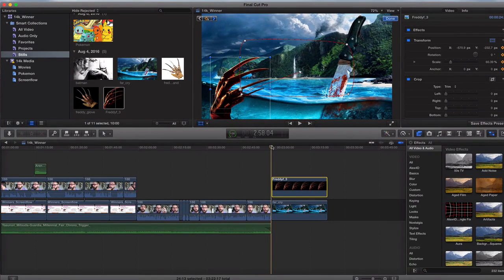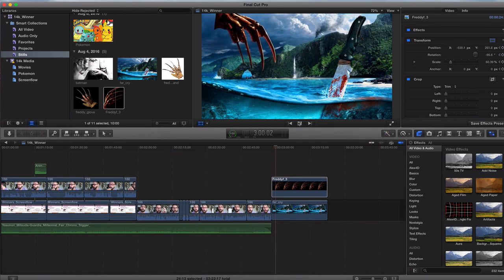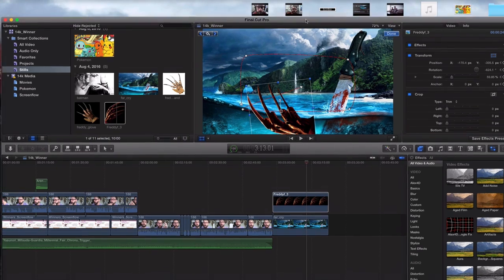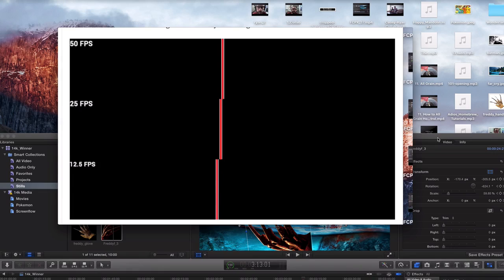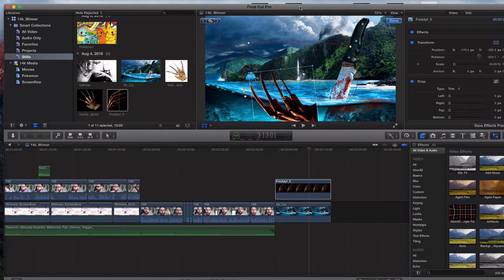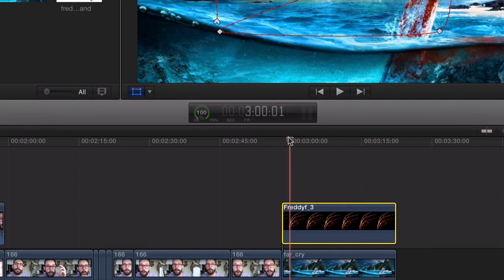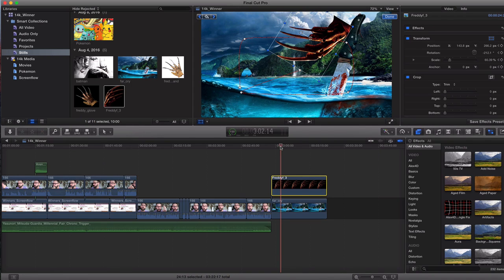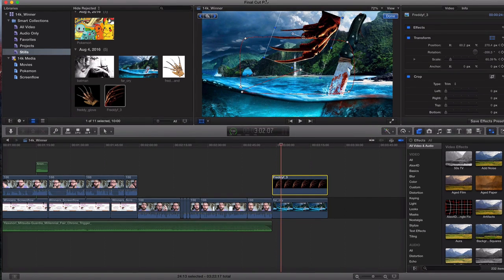39 FRAMES VS KEYFRAMES Final Cut Pro X 10 2 2016